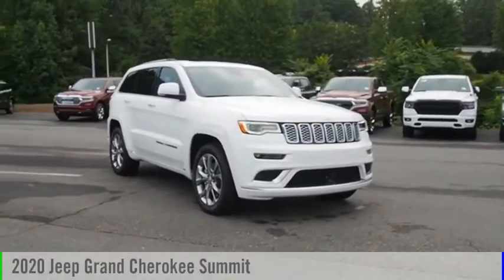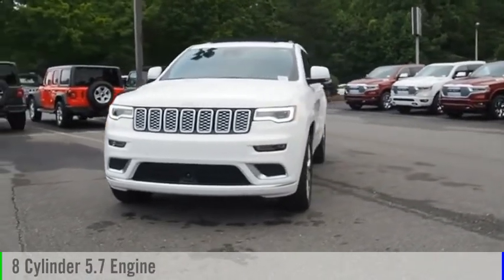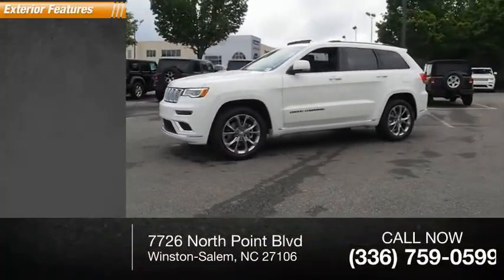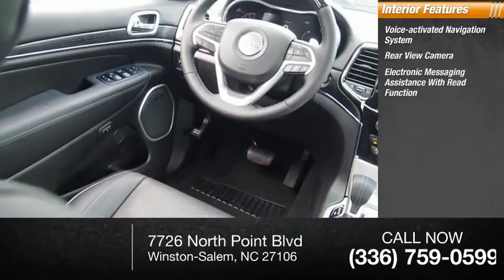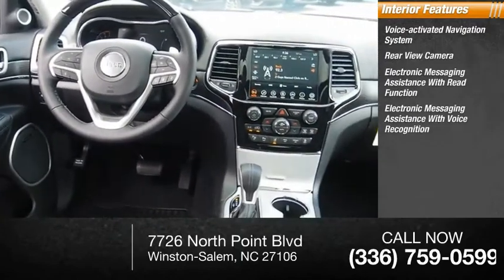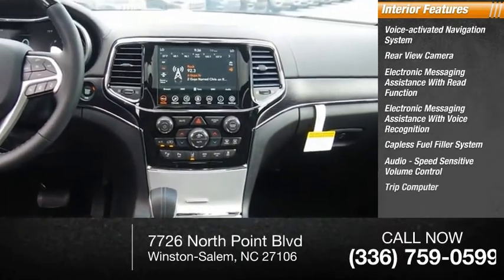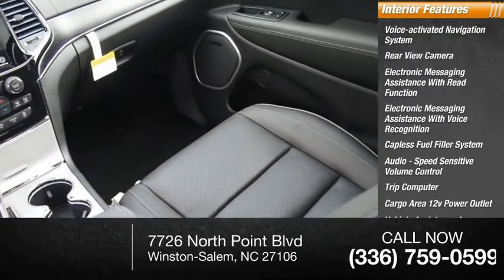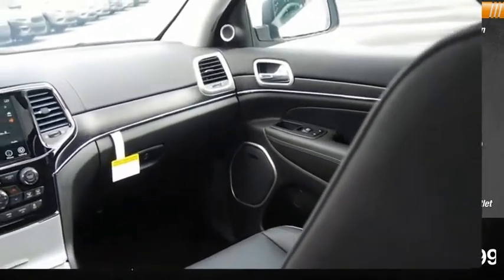2020 Jeep Grand Cherokee Winston-Salem NC T2472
2020 Jeep Grand Cherokee Summit

Thank you for viewing this brand new 2020 Jeep Grand Cherokee Summit 4x4 offered in Bright White Clearcoat with the Black interior! This Grand Cherokee comes well-equipped with the following options: Adaptive Cruise, Automatic Parking, Backup Camera, Blind Spot Detection, Lane Departure Warning, Lane Keeping Assist, Security System, Tire Pressure Monitor, Daytime Running Lights, Fog Lamps, HID Headlights, Bluetooth, GPS Navigation, HD Radio, Premium Sound System, SiriusXM, WiFi Hotspot, Leather Seating, Power Driver Seat, Power Passenger Seat, Drivers Side Memory, Heated Front Seats, Heated Second Row Seats, Ventilated Front Seats, Heated Steering Wheel, Leather Steering Wheel, Climate Control, Keyless Entry, Keyless Start, Remote Start, Power Liftgate, Aluminum Wheels, Power Sunroof, Rear Spoiler, Tow Package, Air Suspension, Four Wheel Drive, Regular Unleaded V-8 5.7 L/345 Engine, 8-Speed Automatic w/OD Transmission and much more! As a courtesy, North Point provides 2 Years Free Service Loaners, Free Tire Nitrogen, Free Roadside Assistance, Free Shuttle Service, and Free Fuel at Delivery! And with North Points attractive lease and finance offers, driving a new Grand Cherokee has never been easier! North Point believes you deserve an exceptional Jeep Grand Cherokee purchase experience! Get it from a dealer who truly cares by visiting North Point Chrysler Dodge Fiat Jeep Ram at 7726 North Point BLVD, Winston-Salem, NC 27106. The Showroom Hours are 9am-7pm Monday-Friday, 9am-6pm Saturdays, and Closed Sundays.